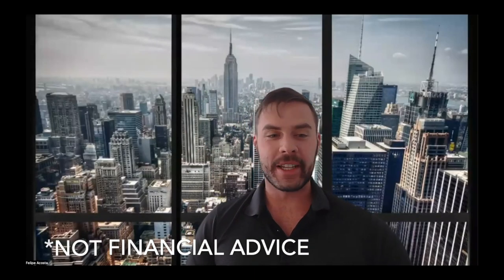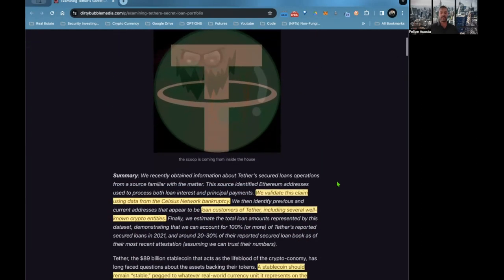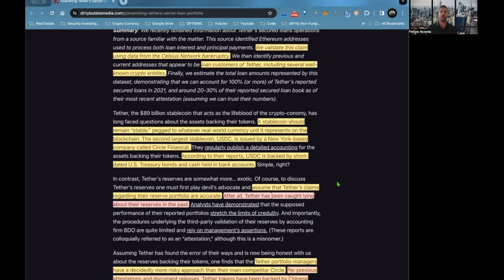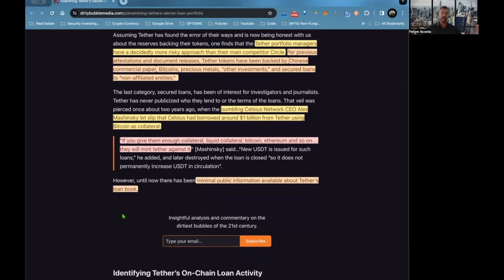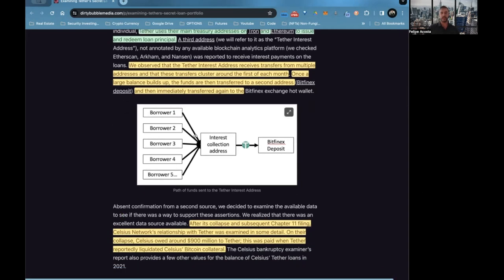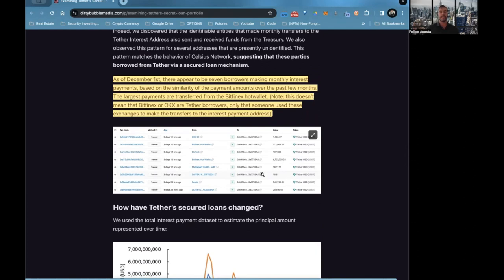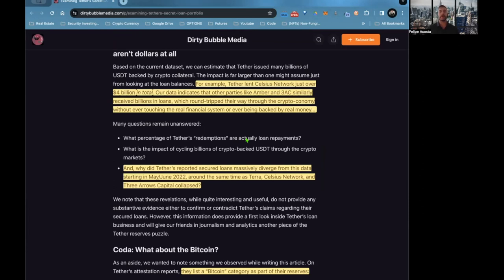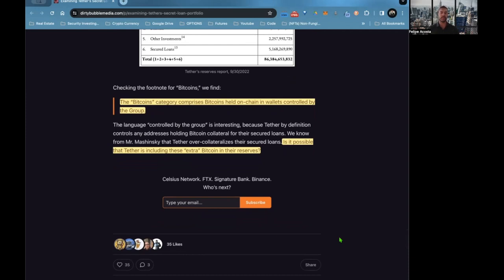Tether - The crypto-economy central bank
Tether is known for having sketchy/obscure loans active in their portfolio. Many of their secured loans or other investments are unknown. I think the concept and technology are great but in this case, I find Tether to be a very sketchy company. I use the Internet Computer canisters as an example to describe how tokens work.